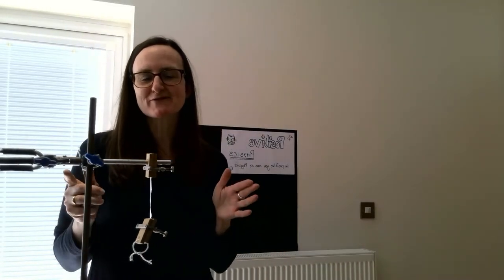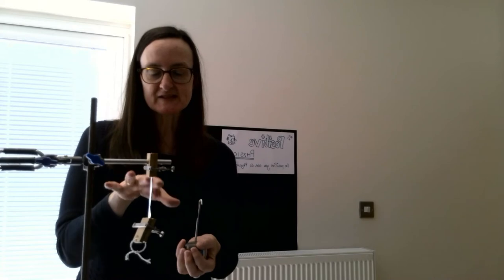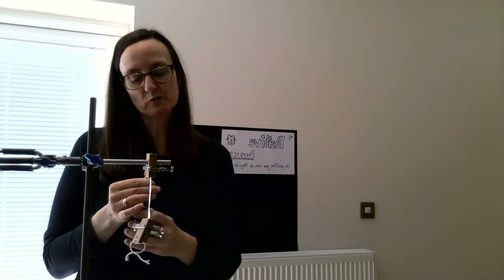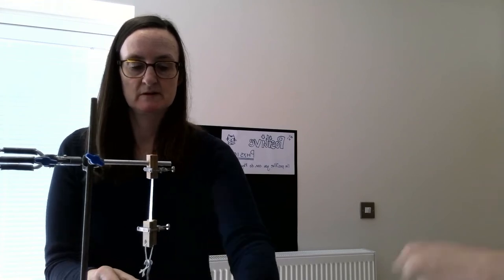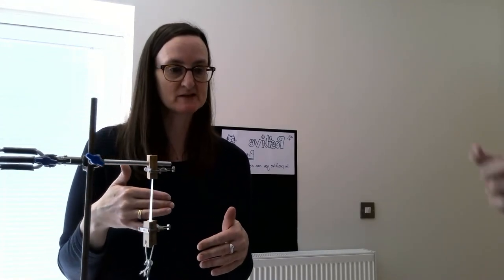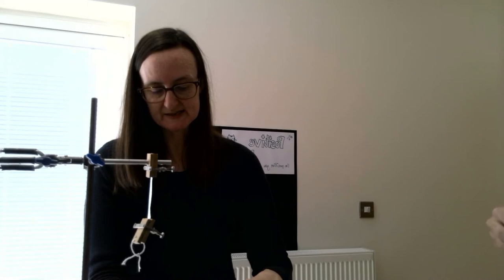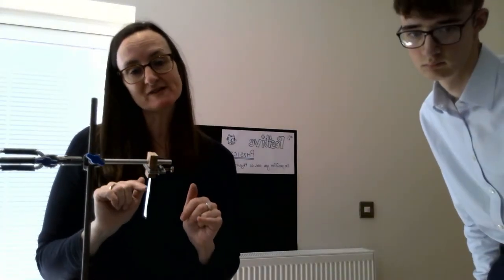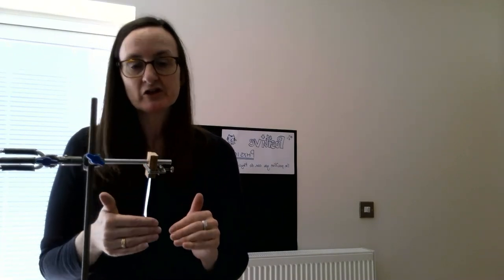Y12 Physics Fracture strength of Al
Year 12 Forces and Motion, Materials topic, Fracture Strength of Aluminium Foil experiment.